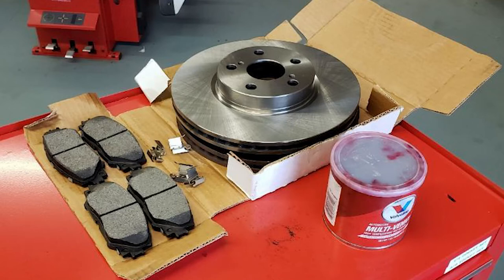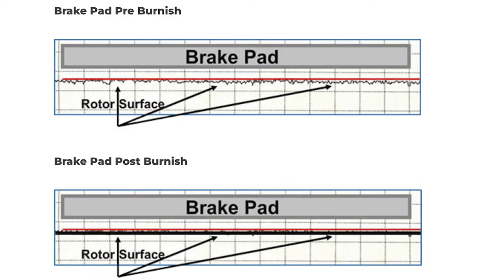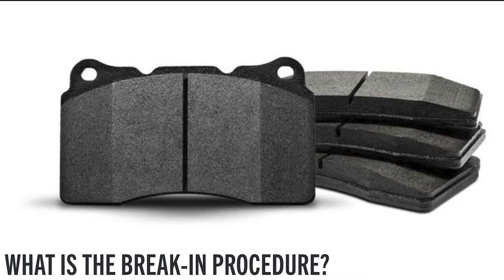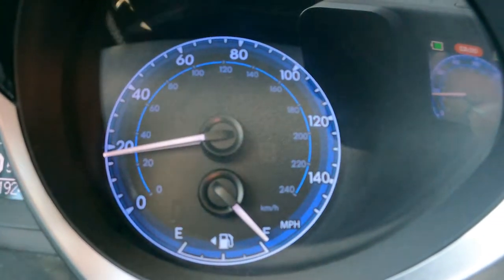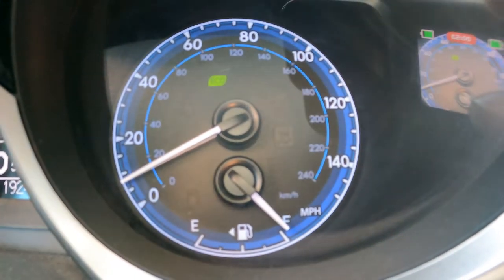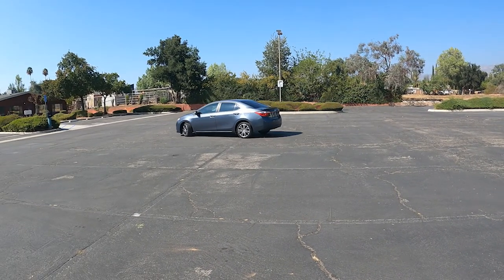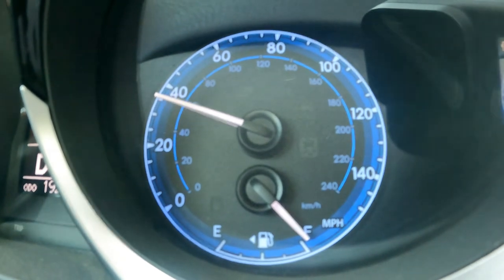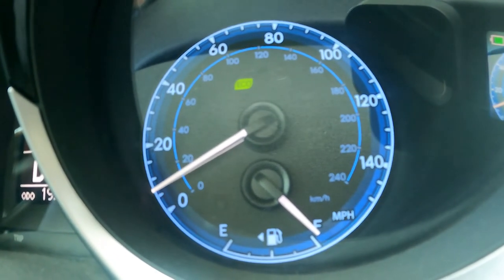Proper Brake Break in Procedure (Burnishing)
In this video we will be reviewing the procedures on how to properly break in new brake pads, brake rotors, brake drums and brake shoes. We will be discussing the importance of this procedure and the step by step process that should be completed after every brake job.

Maintenance and Light Repair ASE Education Foundation Standards

ASE A5- Describe importance of operating vehicle to burnish/break-in replacement brake pads according to manufacturer’s recommendations

Due to factors beyond the control of Unforgotten Tech, it cannot guarantee against unauthorized modifications of this information, or improper use of this information.  Unforgotten Tech assumes no liability for property damage or injury incurred as a result of any of the information contained in this video. Unforgotten Tech recommends safe practices when working with power tools, automotive lifts, lifting tools, jack stands, electrical equipment, blunt instruments, chemicals, lubricants, or any other tools or equipment seen or implied in this video.  Due to factors beyond the control of Unforgotten Tech, no information contained in this video shall create any express or implied warranty or guarantee of any particular result.  Any injury, damage or loss that may result from improper use of these tools, equipment, or the information contained in this video is the sole responsibility of the user and not Unforgotten Tech.